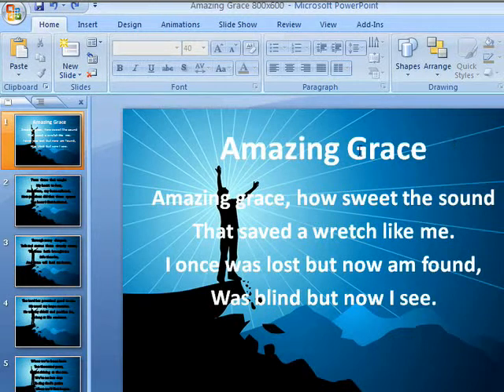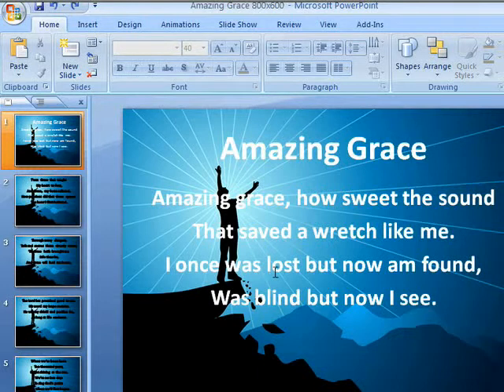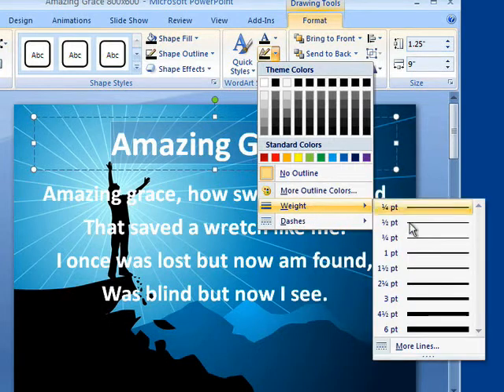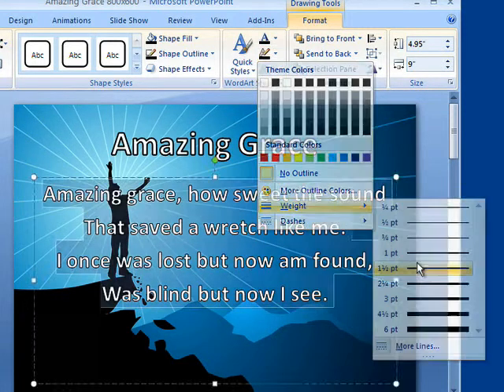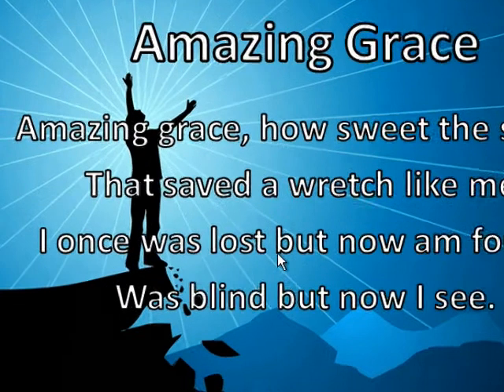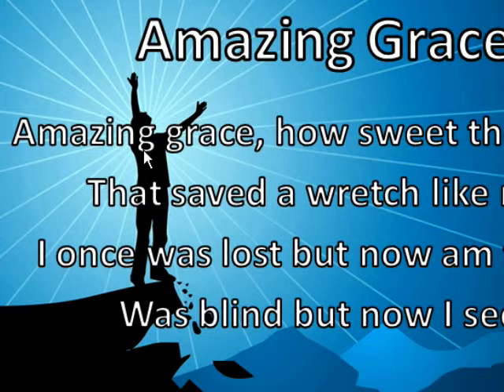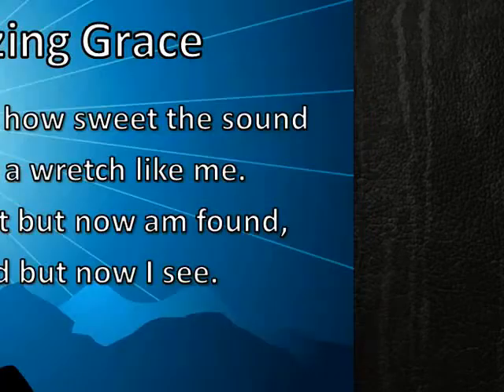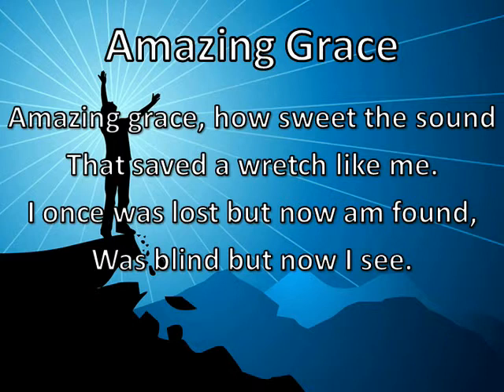Border Text In PowerPoint Tutorial - Tutorial de Borde de Texto en Powerpoint SUSCRIBE!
Border Text In PowerPoint Tutorial - Tutorial de Borde de Texto en Powerpoint video!